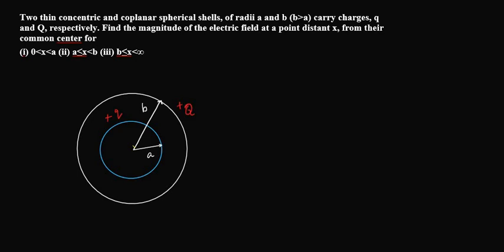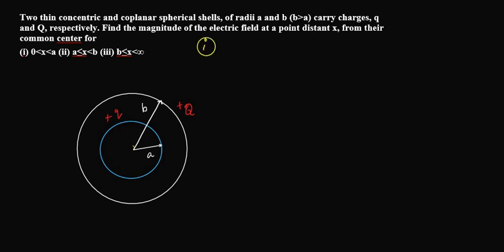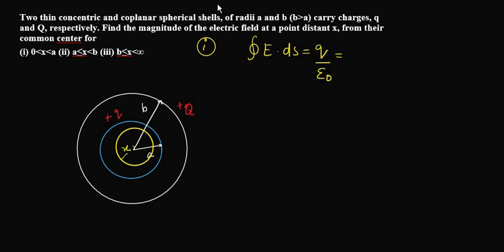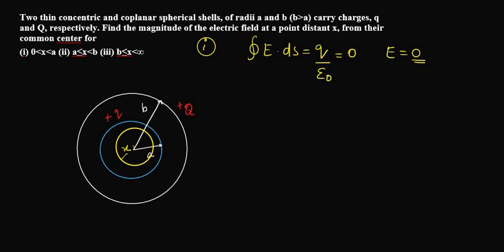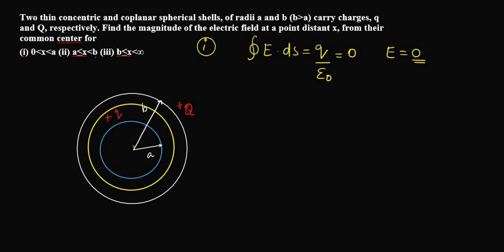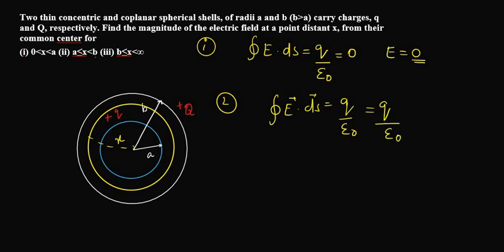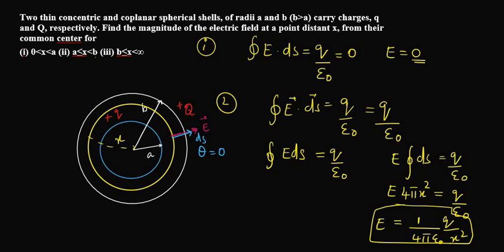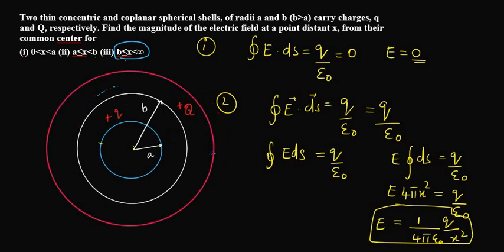Two thin concentric and coplanar spherical shells, of radii a and b carry charges, q and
Two thin concentric and coplanar spherical shells, of radii a and b  carry charges, q and Q, respectively. Find the magnitude of the electric field at a point distant x, from their common center for 3